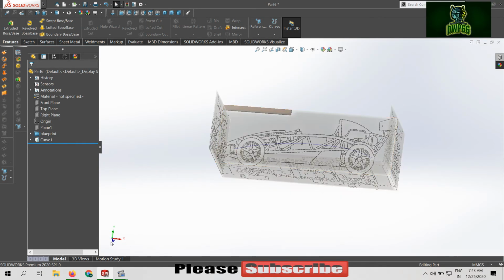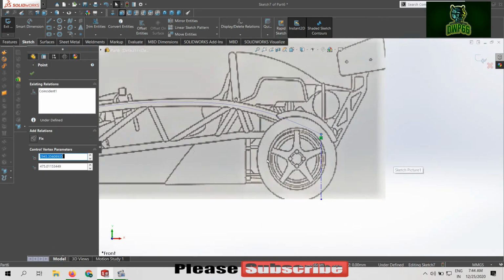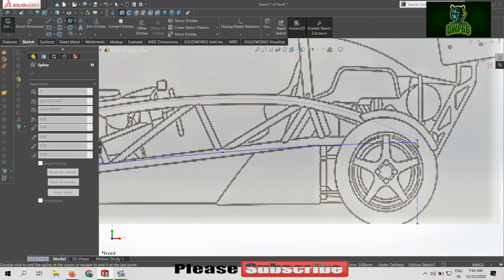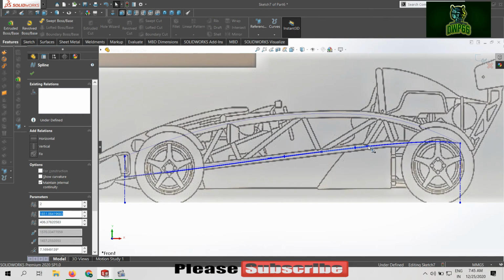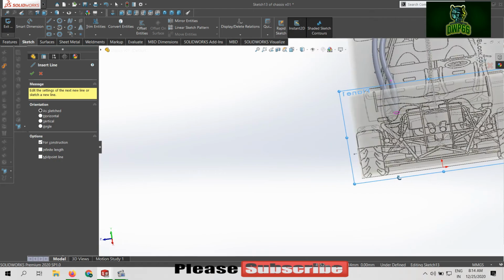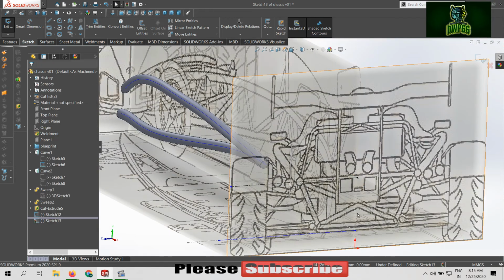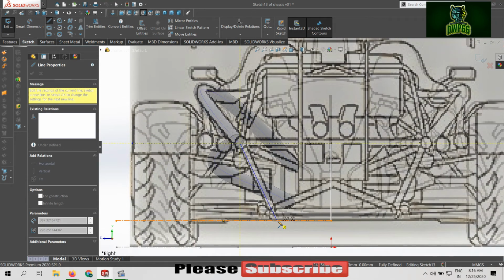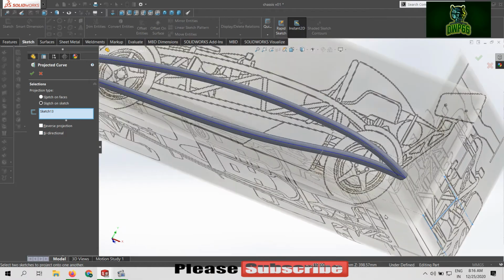Ariel Atom 3D SolidWorks Design Part 1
In this video I’ve revealed my secret of designing check it out and using those tricks start innovating your ideas,
Demonstration to download the files from my website starts from 11:00

grab one for yourself,
Download instruction is given at last of this video, make sure to watch the video inorder to download it without having any problem
Also check my other  videos on youtube

Any suggestion is highly Appreciated,
This was my First time doing voice over, do let me know how was it,
second part video will be out soon in which we will be using this sketch to form solid body of the frame, editing video is not an easy task and trying voiceover for first time was also bit challenging,
thanks guys I'm getting such a nice response from you people,
WISH YOU A VERY HAPPY NEW YEAR 2021,
I willingly planned to upload video on 31 Dec 2020 to celebrate the new year,
love you guys take care,